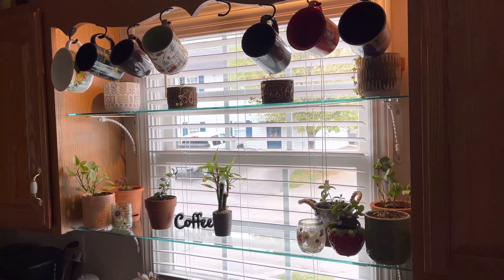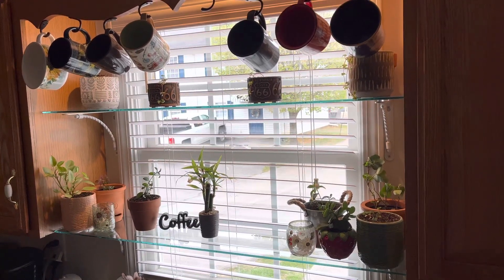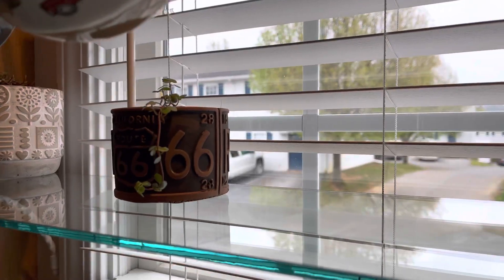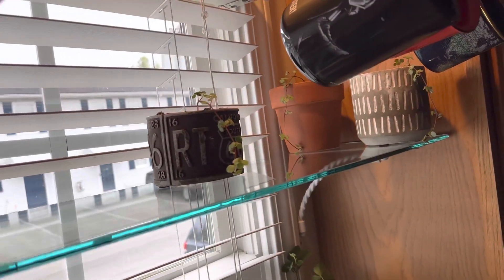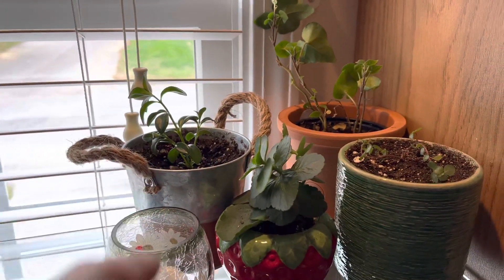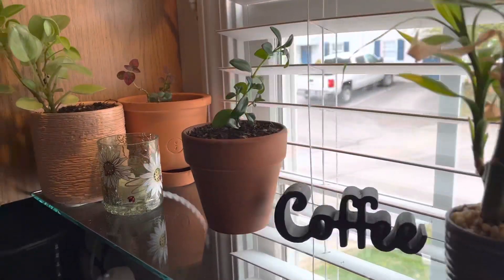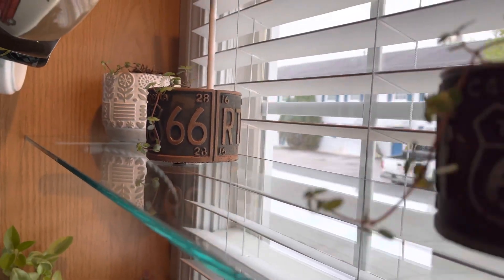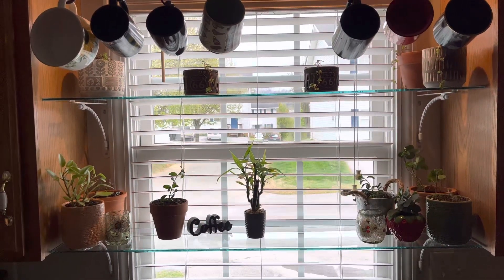My Glass Shelves, Plants, and Window All Cleaned for Spring